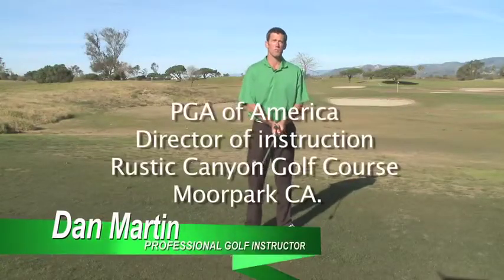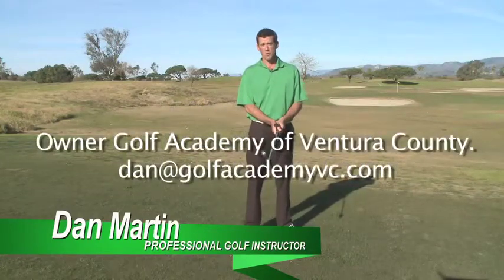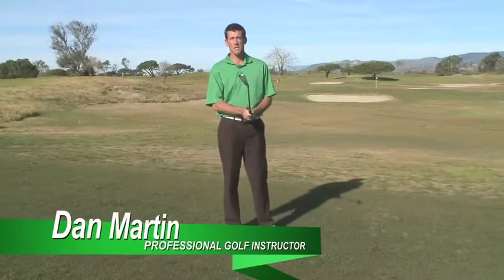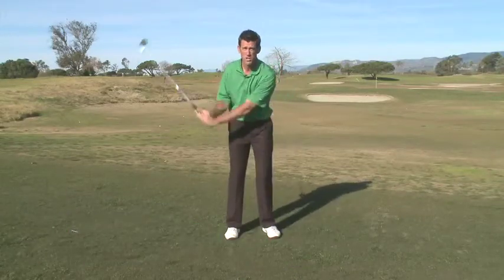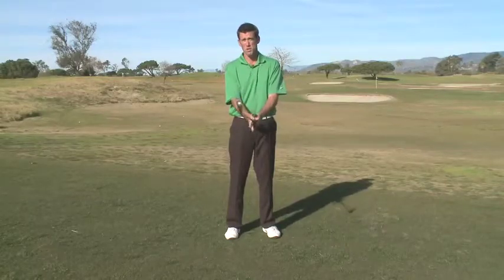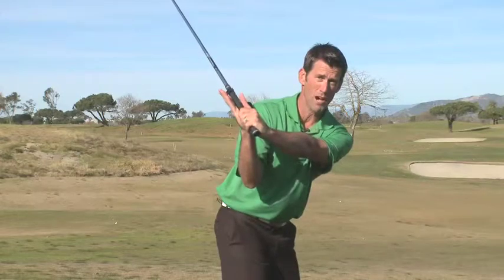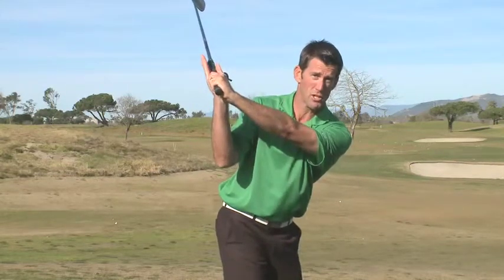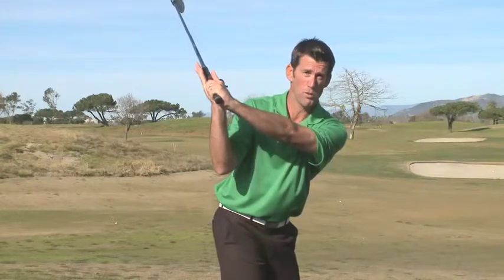Golf Swing Tips, Backswing Solution with SwingPilot by Zcept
PGA Professional Dan Martin discusses the benefits of achieving correct  backswing with the SwingPilot golf swing learning aids by Zcept